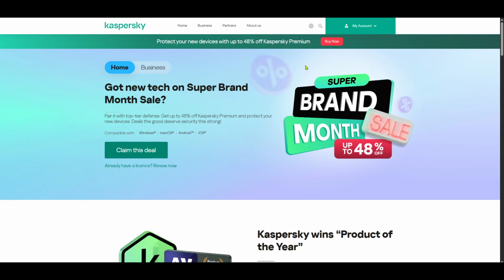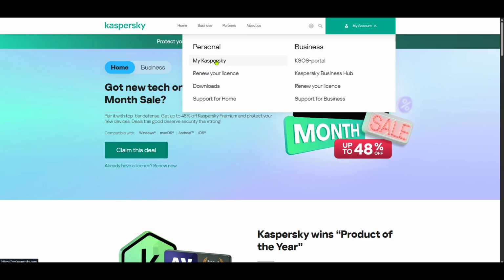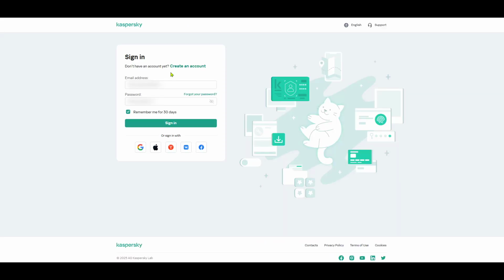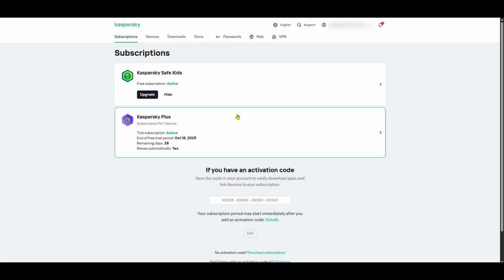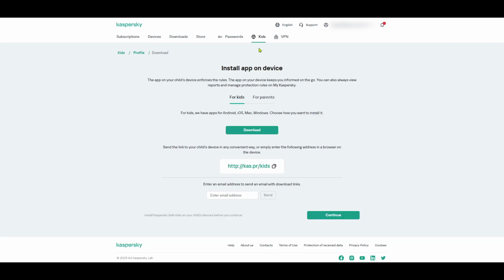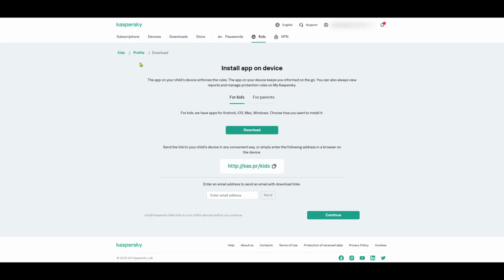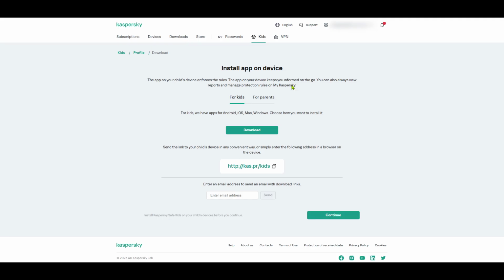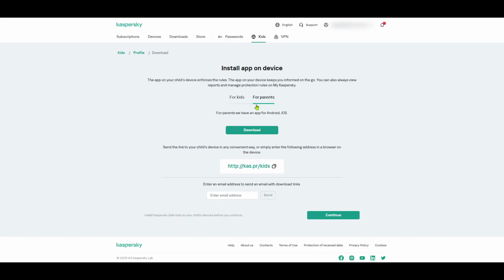How To Use Kaspersky Parental Controls [2025 Guide]